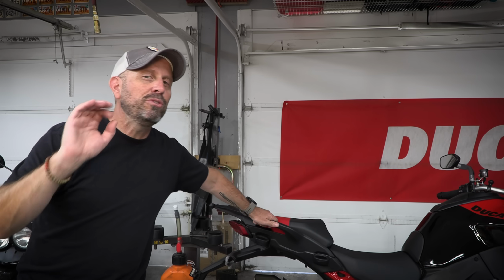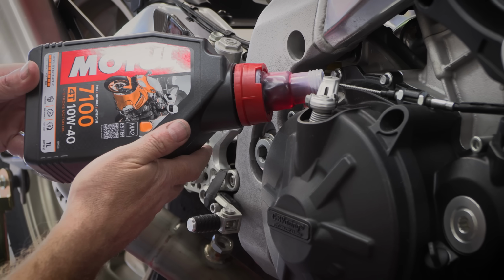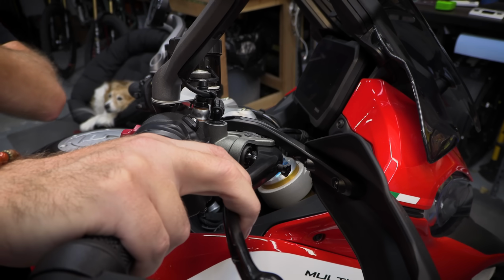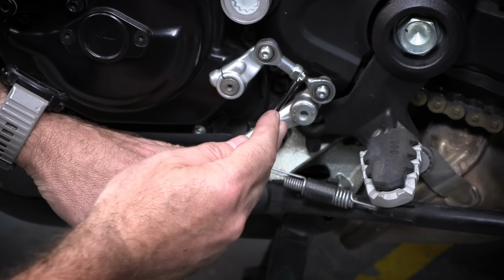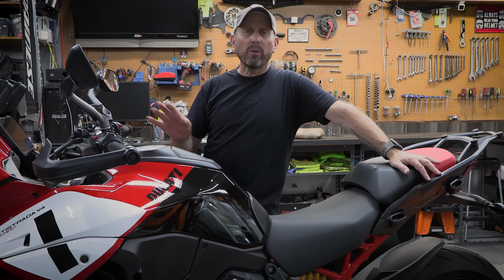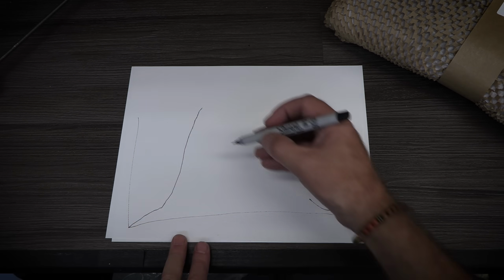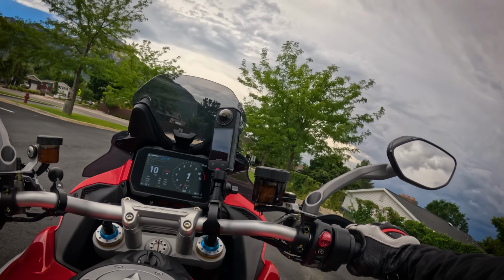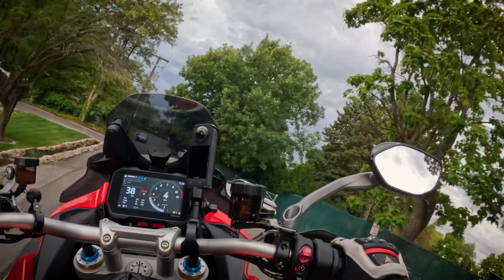New Motorcycle? Do These 3 Things Right Away!!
New Bike Day is the best day! But don't let the excitement get in the way of making good decisions.  These are the three things I do to every new motorcycle as soon as I buy it.